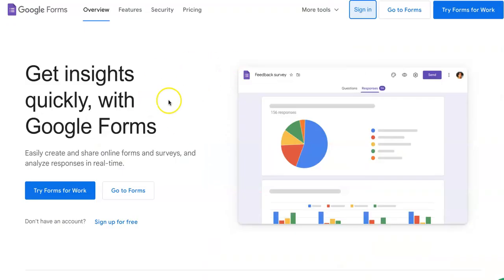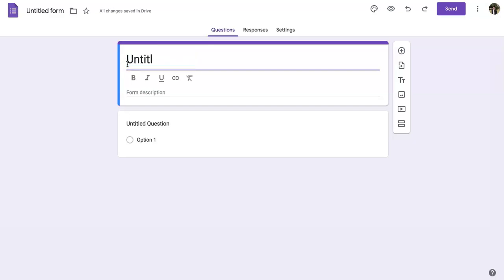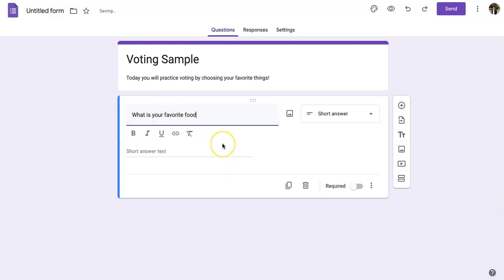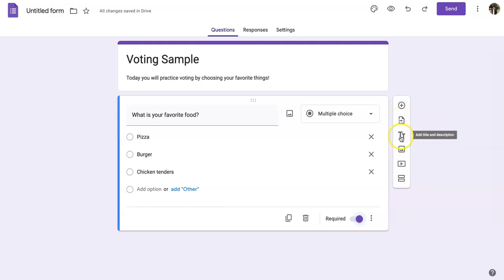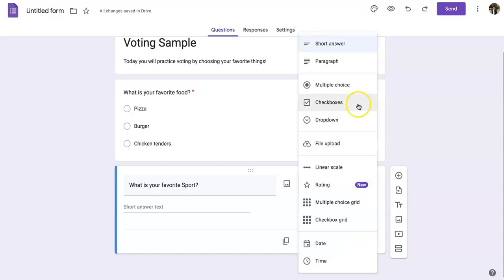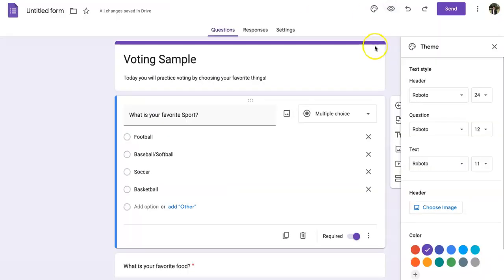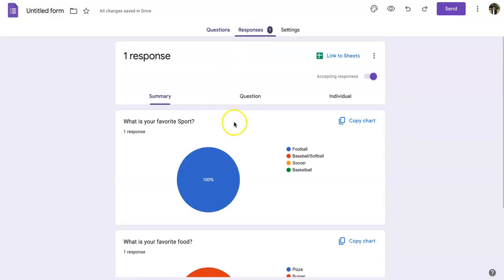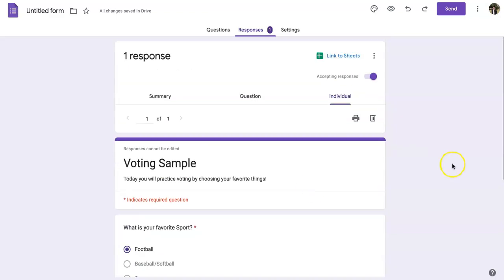Google Forms How To